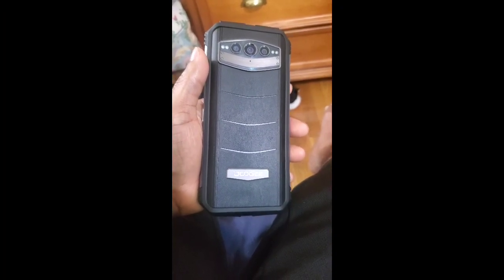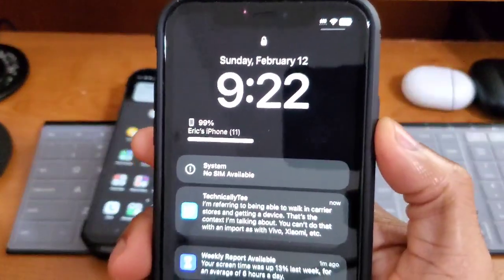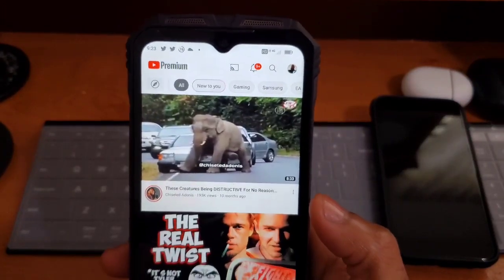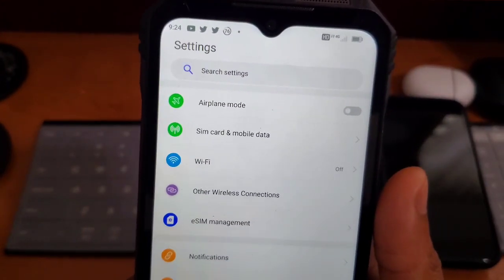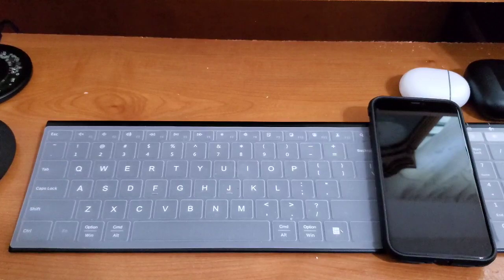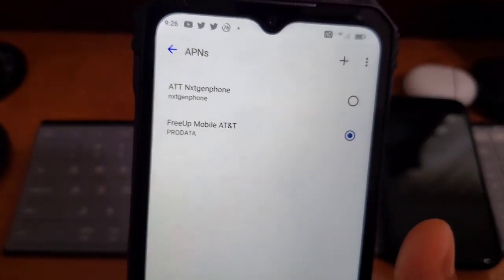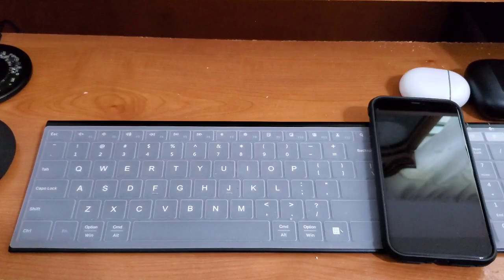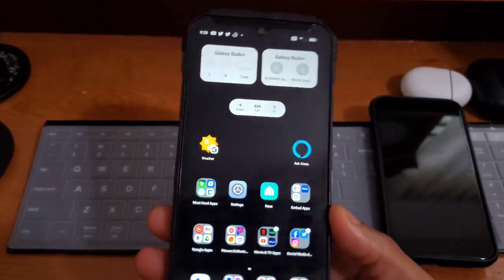Doogee 30V Data & SIM Card Working Verification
Featured Music:
T.I. Style Beat

MaiJin Case for The iPhone 11

For product review inquiries please check out the about page on my YouTube channel.